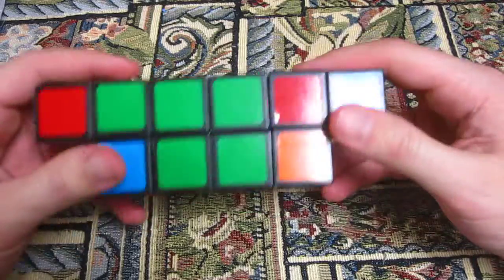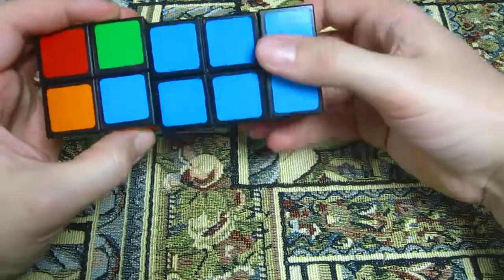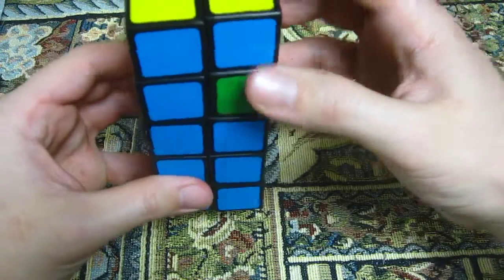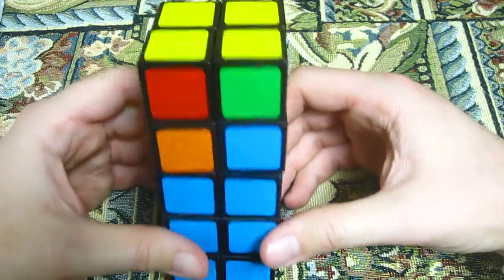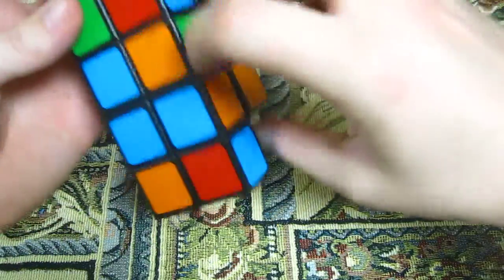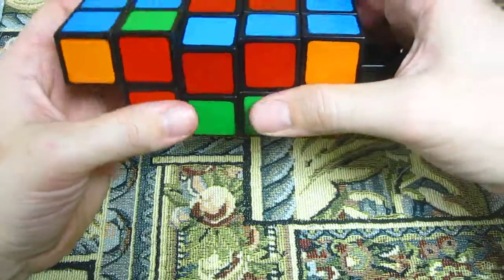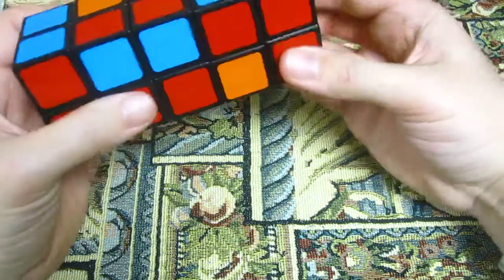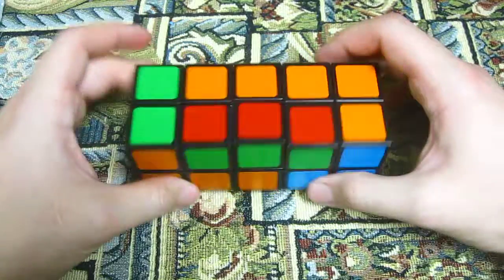First Solve of the i2x2x5 | Part IIa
Will I be able to solve the extra inner layer inside the i2x2x5?